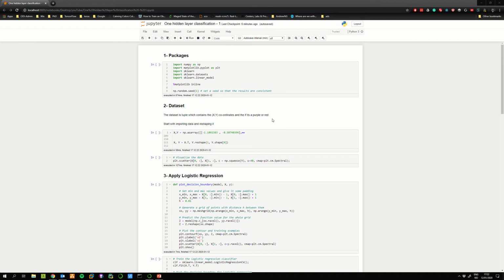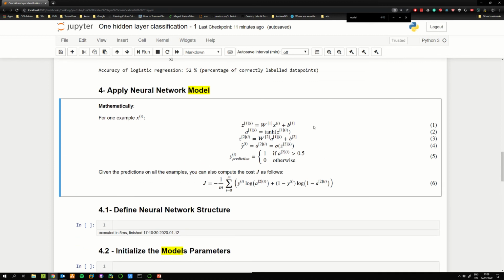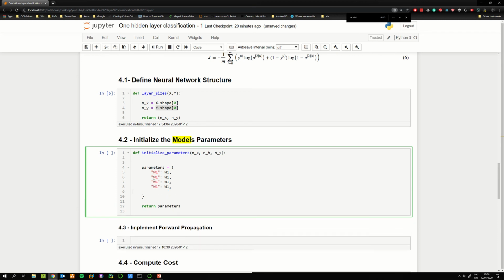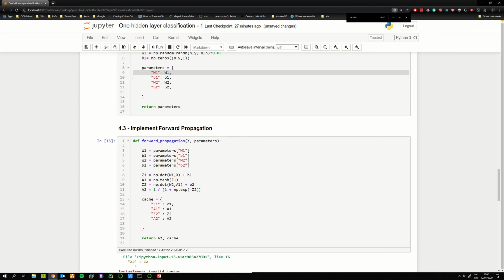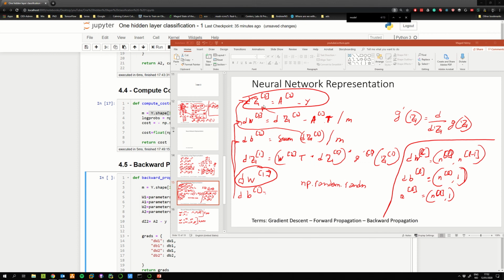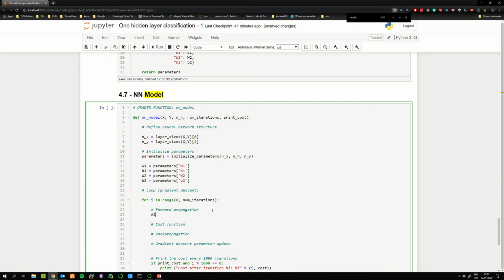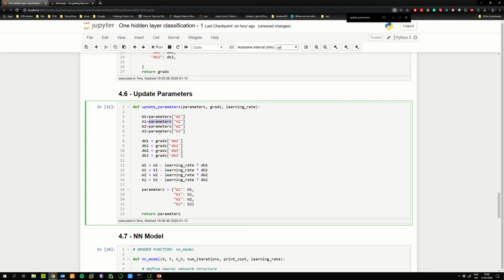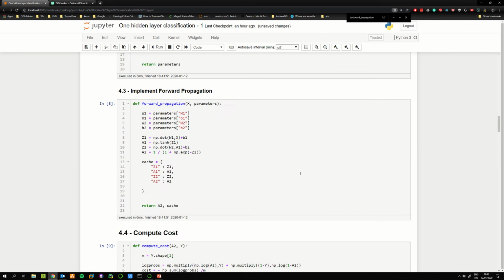Lec 4.4: Python Implementation of one hidden layer neural network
In this lecture, we walk through a python example of implementing one hidden layer of neural network.

The notebook for this lecture is available here.